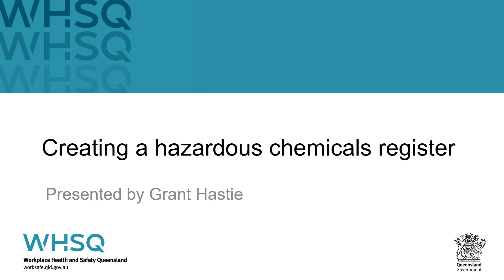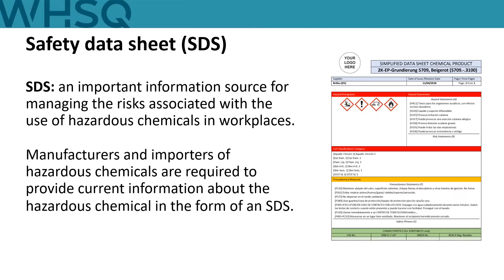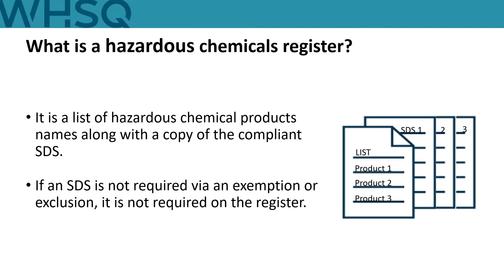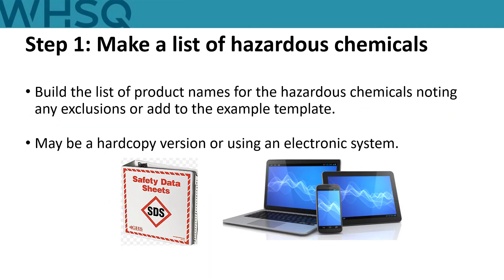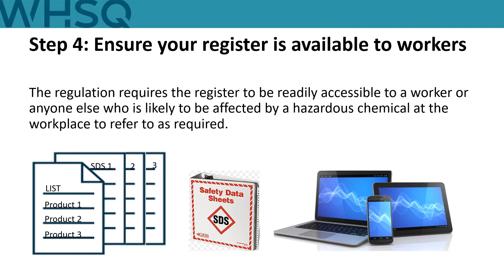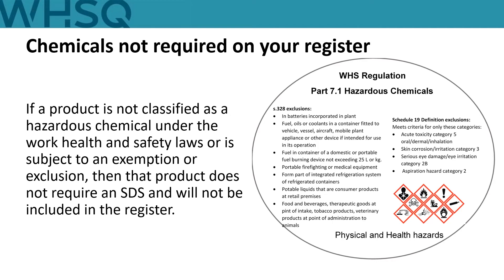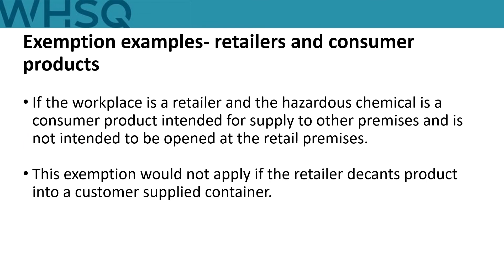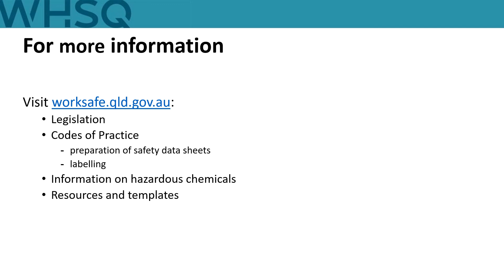Creating a hazardous chemical register presentation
A PowerPoint presentation by Grant Hastie, Chief Safety Advisor for hazardous chemicals in Workplace Health and Safety to assist workplaces create and maintain a hazardous chemicals register.